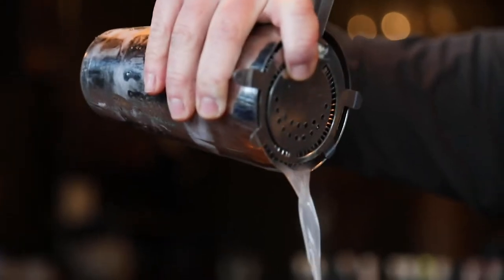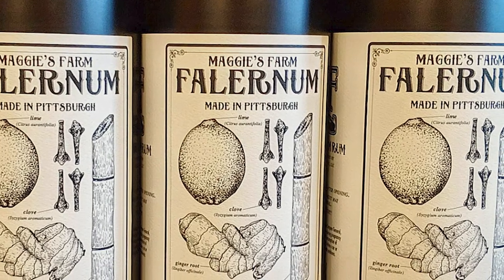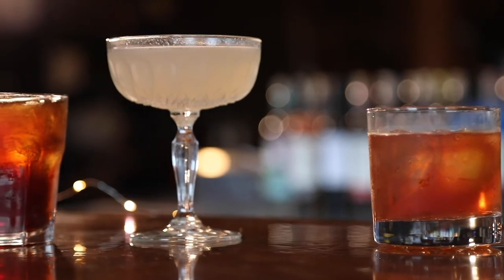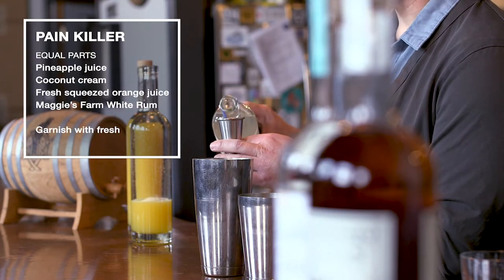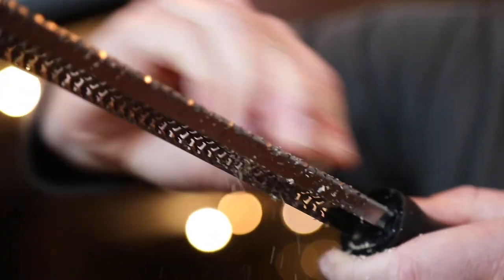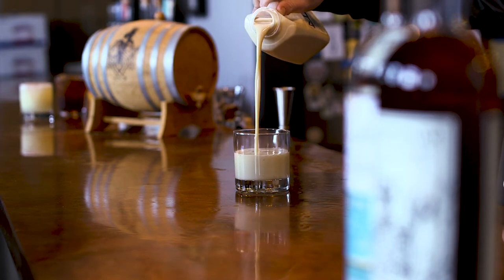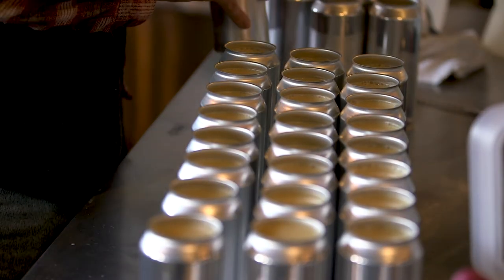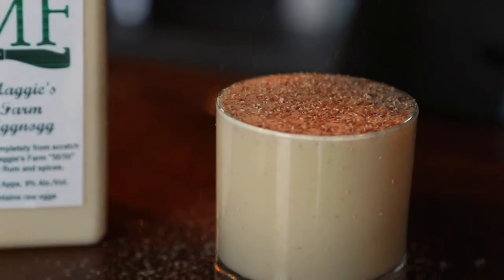Pittsburgh Eats: Maggie's Farm Rum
Maggie's Farm Rum is an independent craft rum distiller located in Pittsburgh's Strip District. They offer a variety of light and dark rums as well as fresh made tropical drinks. During the holidays, Maggie's famous "secret recipe" eggnog is a customer favorite.